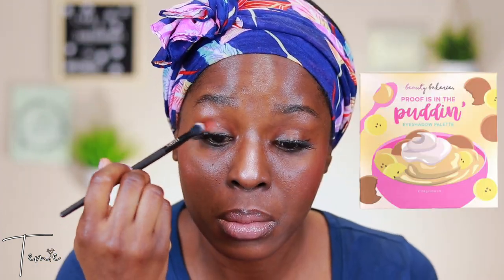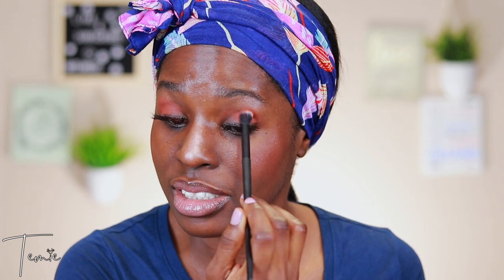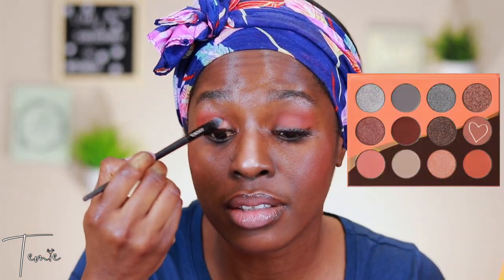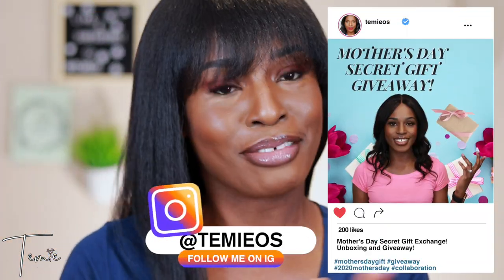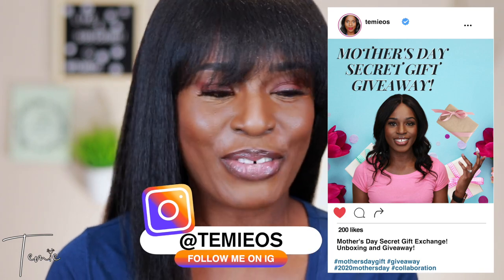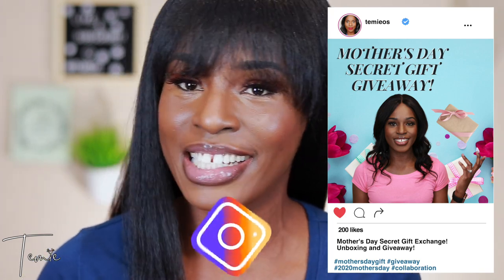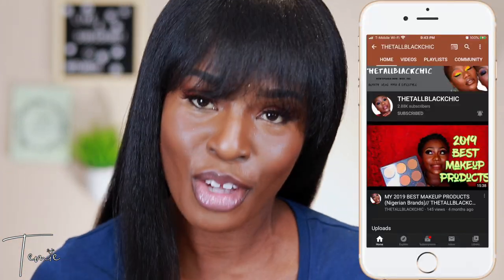DOING MY MAKEUP IN REVERSE |MAKEUP CHALLENGE | Collaboration| TEMIE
Hello there! Thanks for clicking to watch my video. Today, I am attempting to do my makeup in reverse this is a MAKEUP CHALLENGE in collaboration with THETALLBLACKCHIC to watch how hers turned out!!

EQUIPMENTS I USE:

Camera: Canon 80D, iPhone 8+
Tripod: Handheld tripod
Lighting:Daylight when available
Filmed and Edited by Me using: Final Cut Pro X

If you're reading this leave any 🤍 heart emoji in the comment section. Thank You!